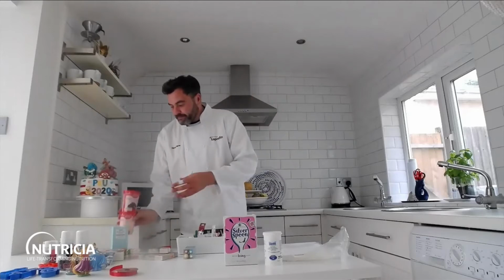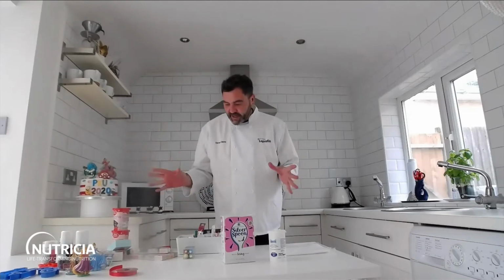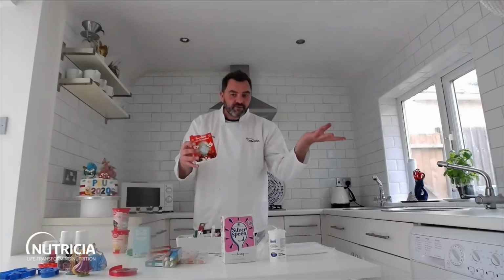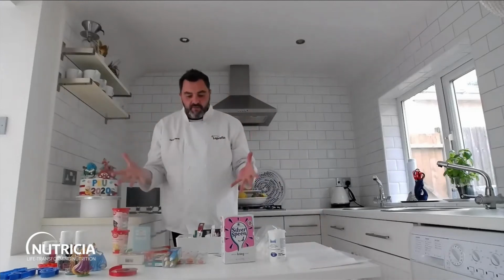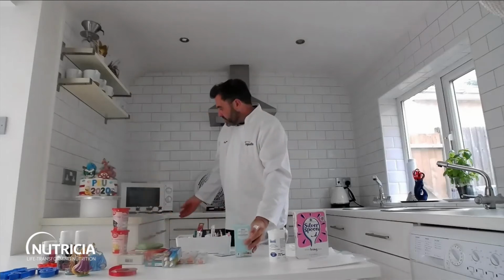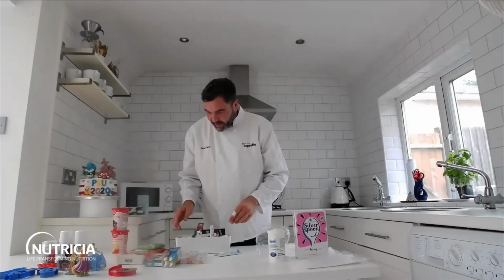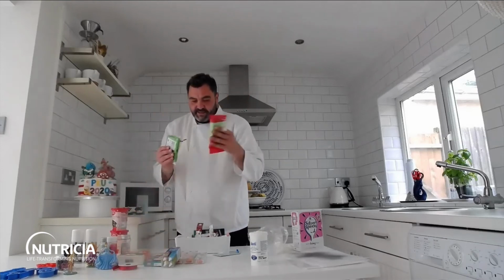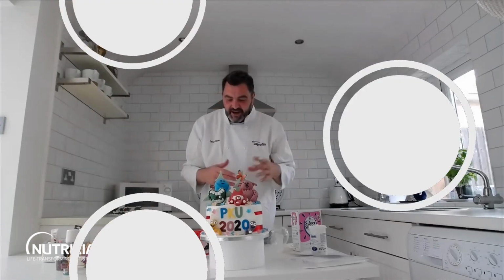Low Protein Cake Decorating with Chef Derek